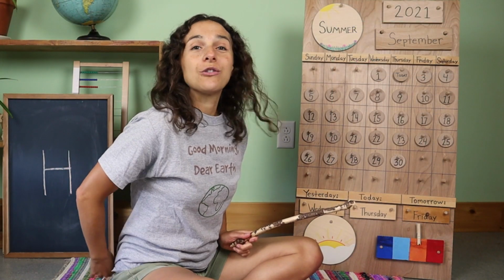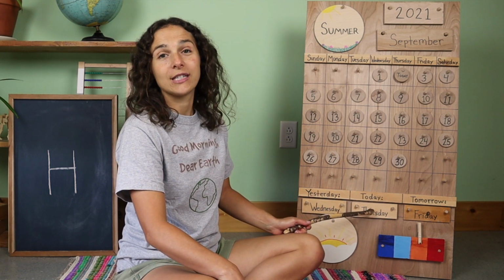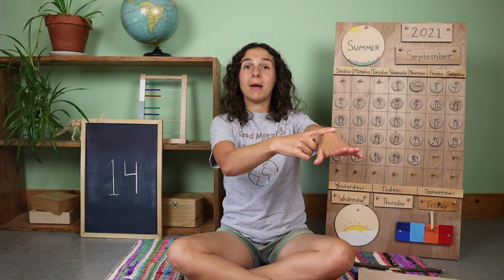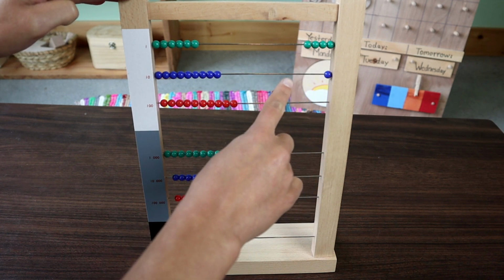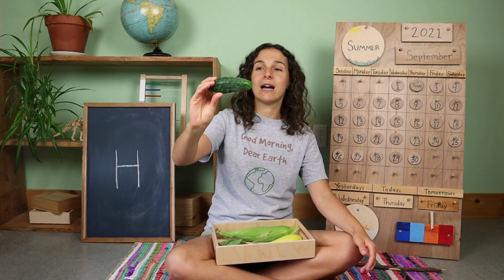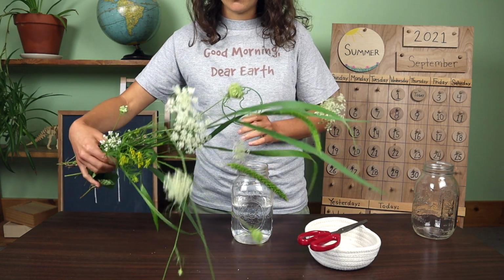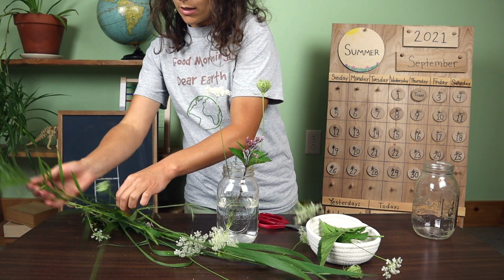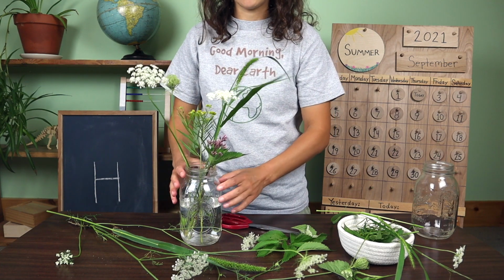Thursday - Preschool Circle Time - Highlights (9/2)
Work Tray Materials: flower arranging: several stem flowers (real or artificial), child-friendly scissors, a jar/vase, a small bowl, funnel (if needed), and a small pitcher/cup of water

Join me every Monday-Friday for my FREE Preschool circle times that include a review of the calendar and weather; letter, number, and shape recognition; theme-based content with Montessori and Reggio-inspired work tray activities, and plenty of songs to engage young children.  This week we review some of my favorite activities from the year.